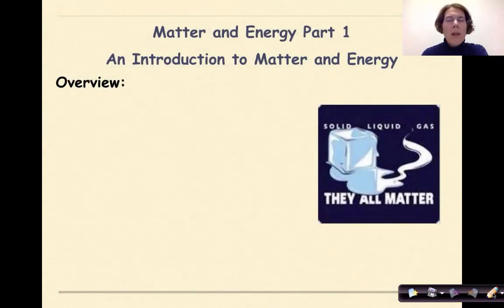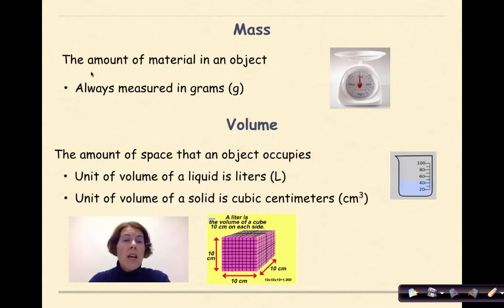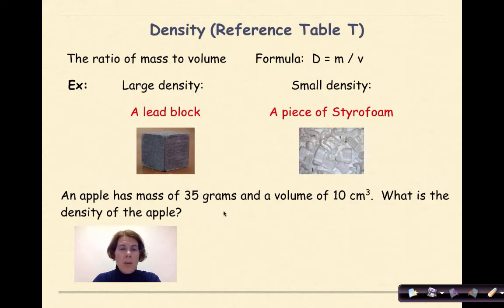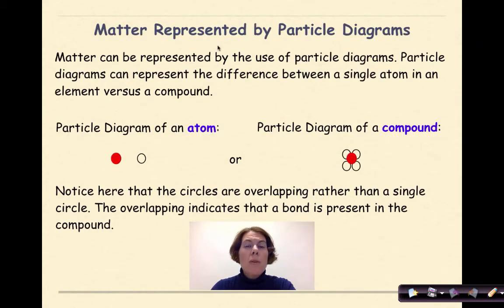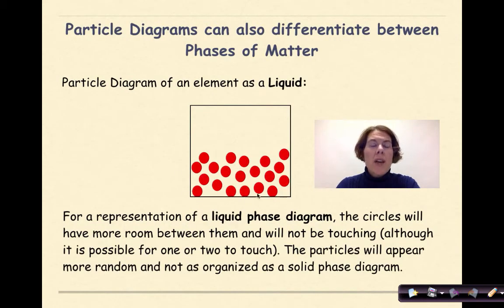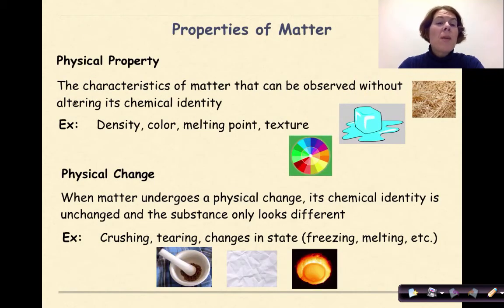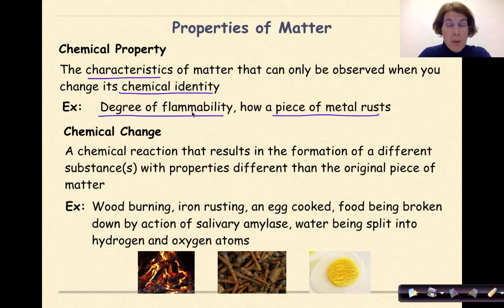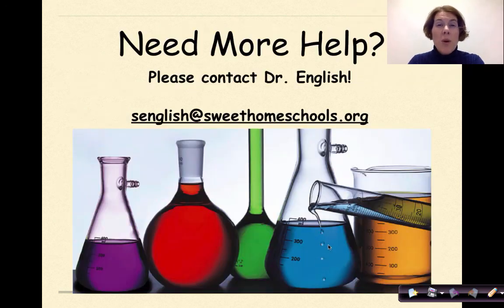Regents Chemistry Matter and Energy Part 1 Introduction to Matter and Energy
This video provides a very general introduction to the concepts of matter and energy. The concept of matter is defined along with mass, volume and density. Physical properties and change is contrasted with chemical properties and change.